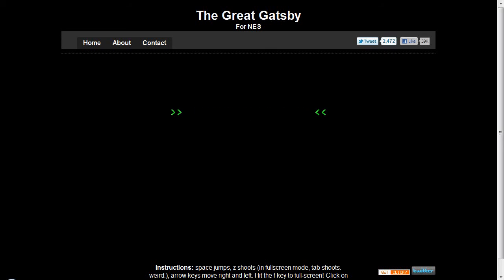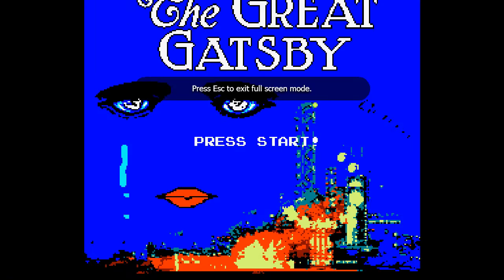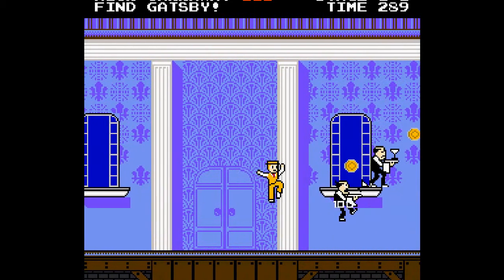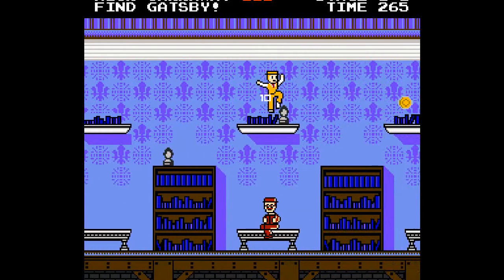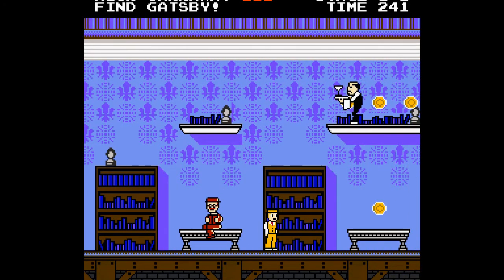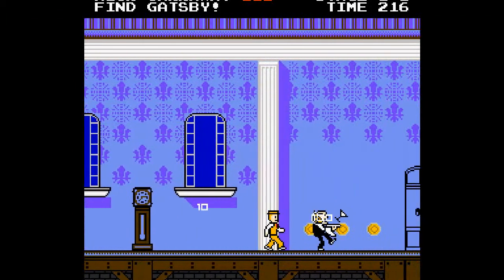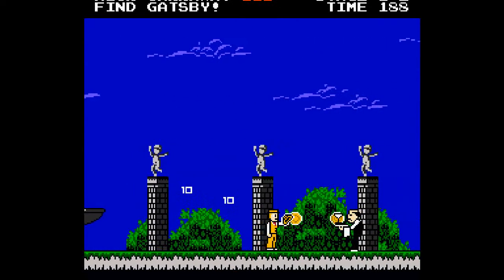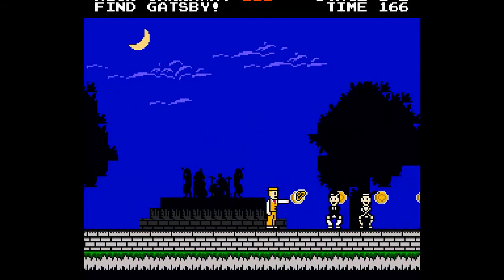Let's Play The Great Gatsby